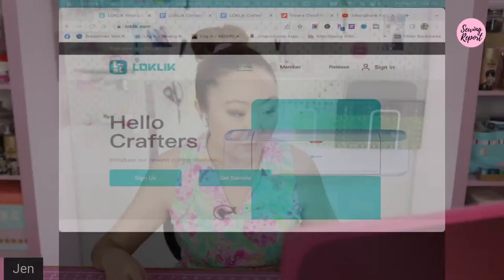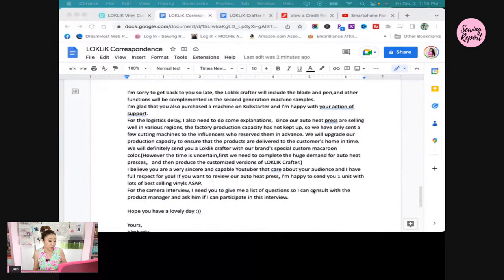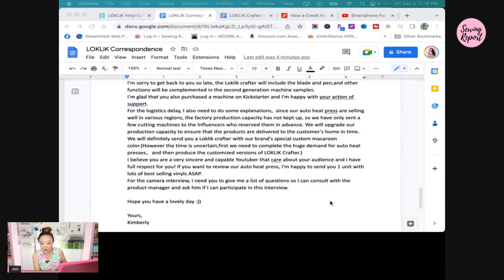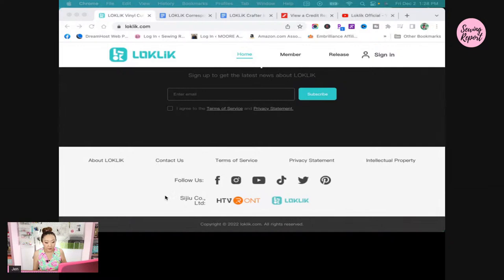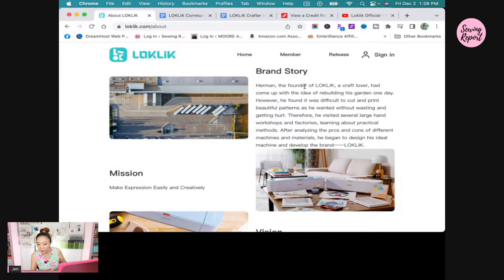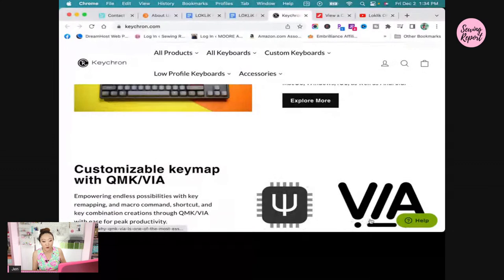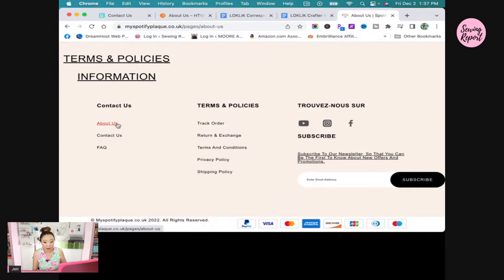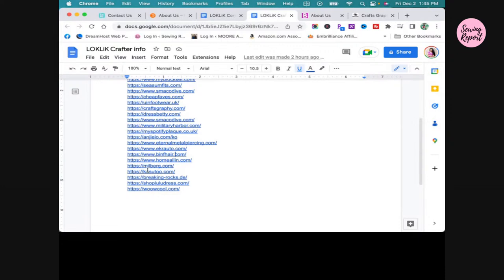Who is Behind the LOKLiK Crafter + HTVRONT Companies?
After my rather bizarre interactions with the PR firm representing the LOKLiK Crafter product launch, I looked into who actually owns and runs this organization and sister company HTVRONT. What I learned isn't necessarily surprising, but was a major factor into my decision to get a refund on my Indiegogo participation. I will not be featuring this product on the Sewing Report or allowing company representatives any airtime on this platform.
Plus, I have an update email from "Kimberly"!
Who is behind the LOKLiK Crafter and HTVRONT? On the HTVRONT website, it says the parent company is "Siki Eagle Sarl" based in France, and from what I can tell it owns quite a few companies underneath producing a wide variety of different products in Asia.
Just from Google searching, it appears Siki Eagle Sarl operates at least 27 random e-commerce websites marketing to different demographics. If you go to the "About" section on any one of these websites, it lists them as the owner.

Sewing Report Etsy Shop - Ready to sew beginner kits + curated supplies

Purchase scrapbooking supplies from the Scrapbook.com superstore!

MY SEWING MACHINES:
Brother CS7000i Computerized 70 Stitch Sewing Machine
Brother PE800 Embroidery Machine
Juki DDL 8700 Industrial Straight Stitch Machine w/Servo Motor

You'll love MOO! They've got awesome print products and cool design finishes.

ABOUT SEWING REPORT:
Making sewing + crafts fun and approachable 💗 Beginner friendly sewing tips + tutorials, quilting, sewing  + embroidery machines, product reviews, relevant industry news + interviews.

Free products ≠ guaranteed coverage, companies/brands don't get editorial input on content. I don't do paid product/service reviews.
(Please read my business policies before reaching out)